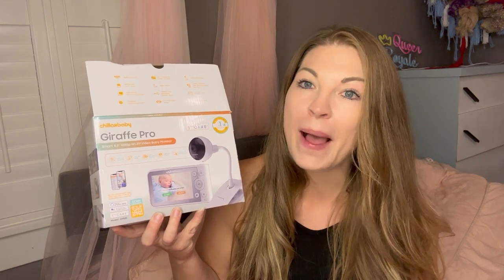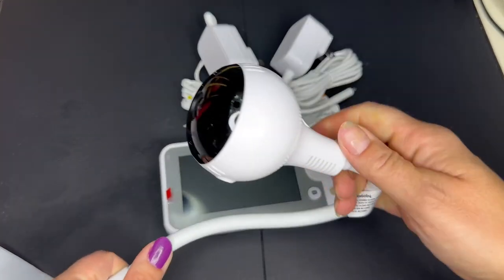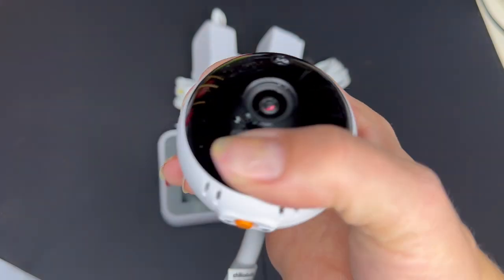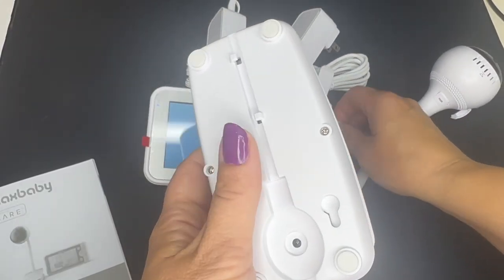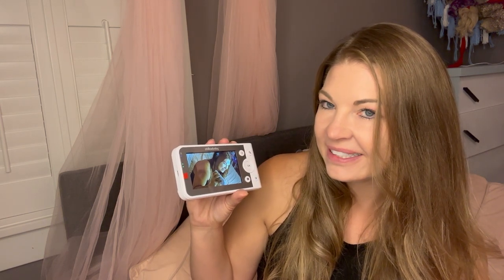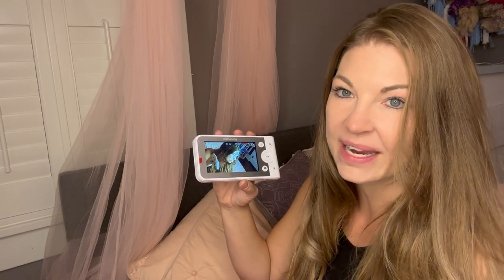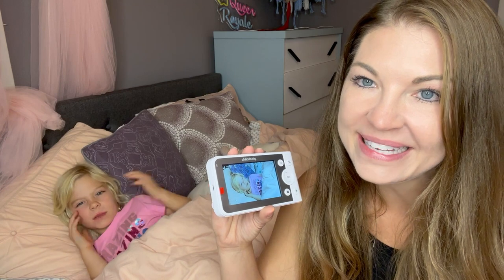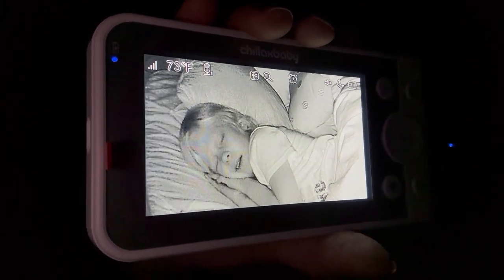Chillax Giraffe Pro Smart Baby Monitor Review A Parent's Perspective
In this video, join us for an in-depth review of the Chillax Giraffe Pro Smart Baby Monitor from a parent's perspective. Discover how this innovative monitor enhances peace of mind with its advanced features and user-friendly design. We'll cover everything from setup to performance, helping you make an informed decision for your baby monitoring needs. Don't miss out on this insightful review!

Amazon Shop